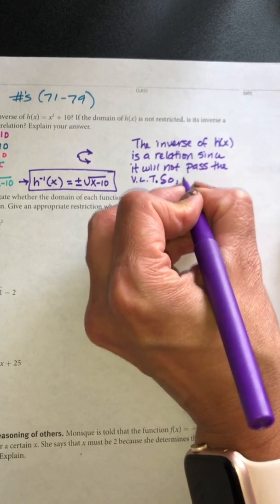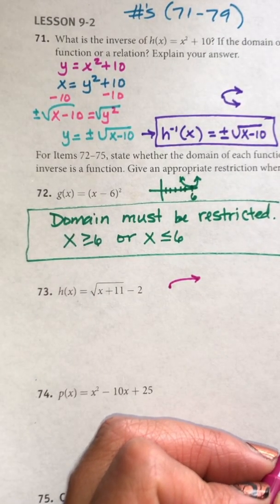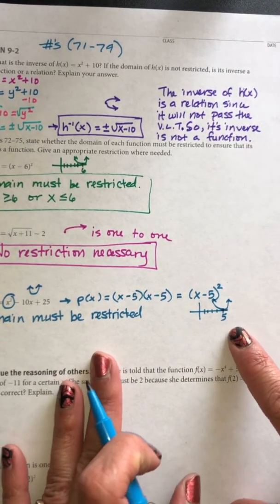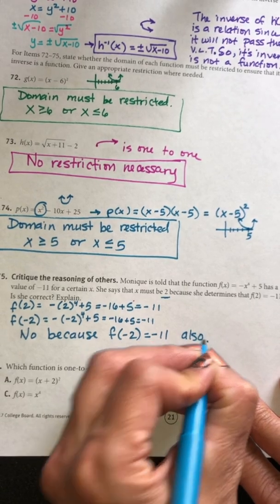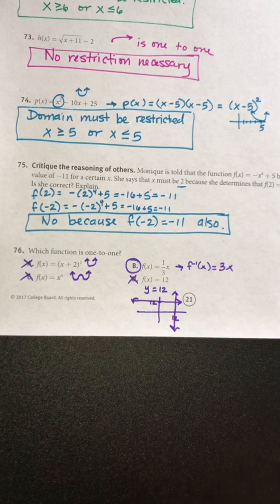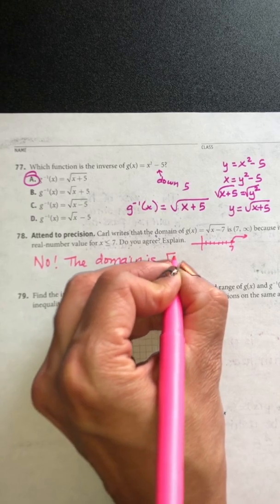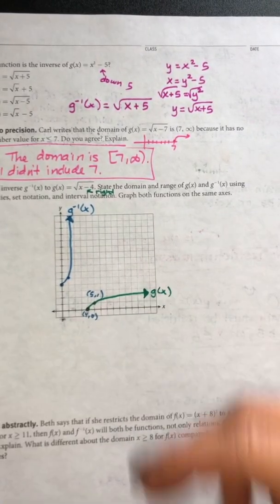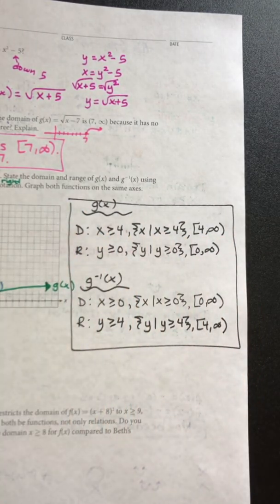Math 3 9.2 HW answers